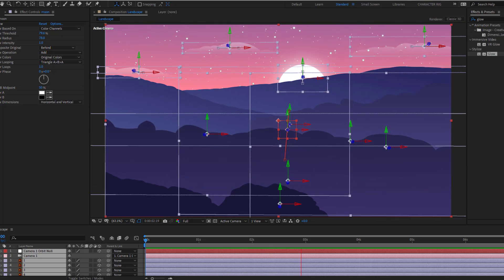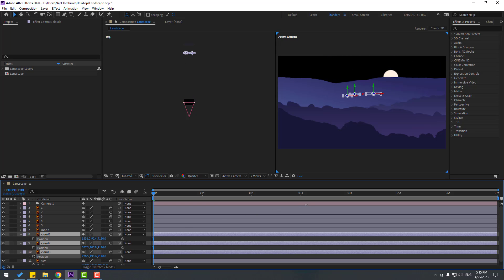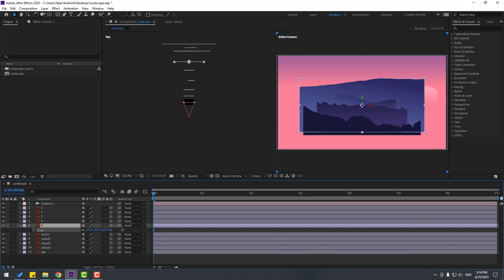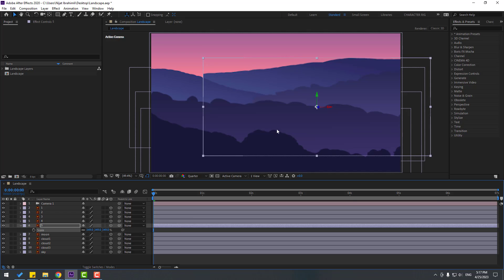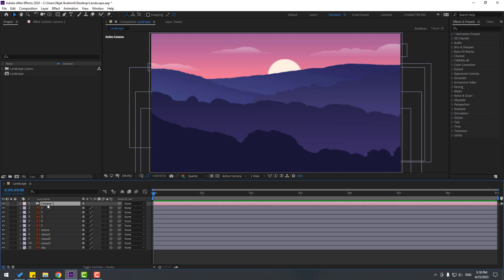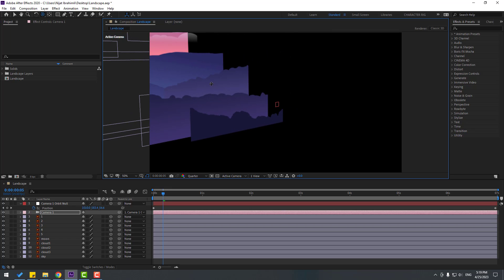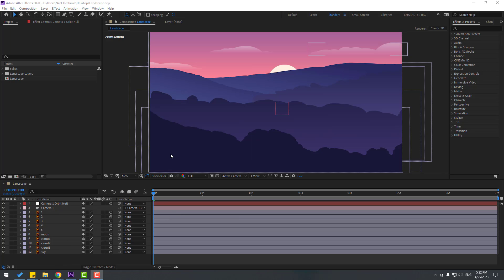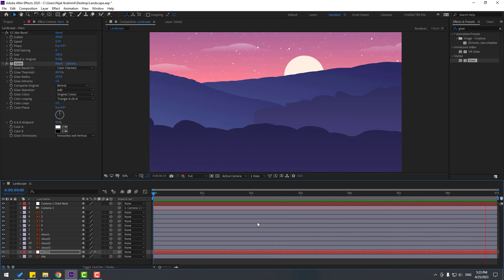Camera 3D - Parallax | Landscape Animation in After Effects Tutorials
Hi guys, welcome to my new After Effects tutorial. In this tutorial i will show how to make parallax landscape animation and use camera tool 3D with After Effects. Let's get started!